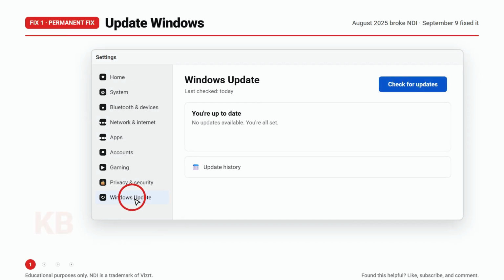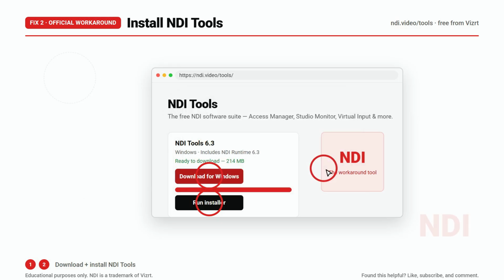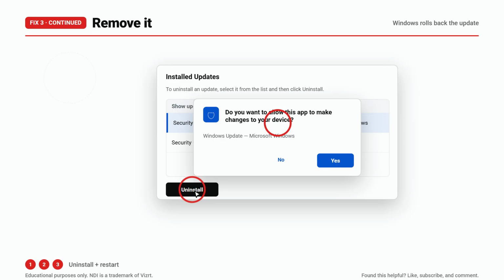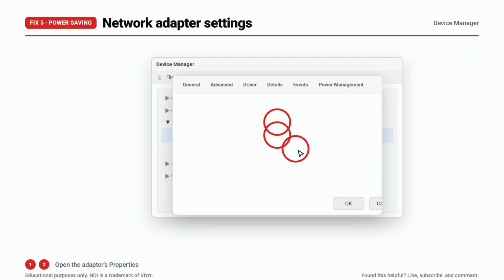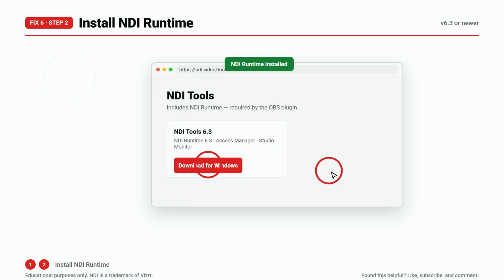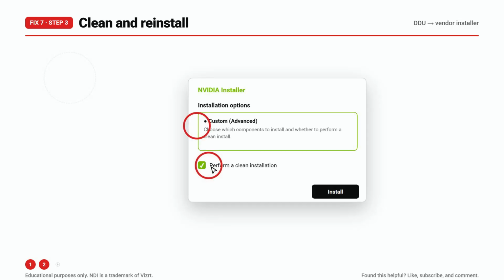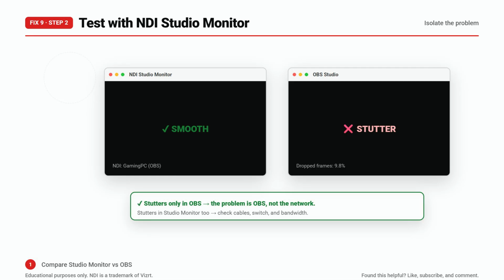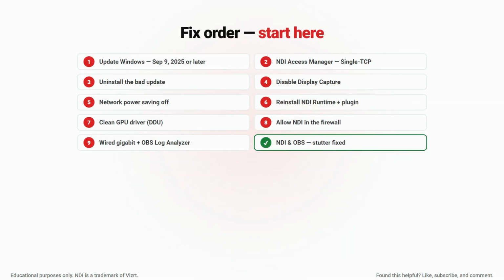OBS + NDI Stuttering After a Windows Update? 9 Fixes That Actually Work (2026)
0:00 Title
0:08 Fix 1 · Update Windows (KB5065426 / KB5065429)
1:18 Fix 2 · Switch NDI Receive Mode to Single-TCP
2:23 Fix 3 · Uninstall the Broken Update
3:18 Fix 4 · Display Capture Workaround
4:03 Fix 5 · Stop Network Power Saving
4:53 Fix 6 · Repair NDI Software
5:48 Fix 7 · Reinstall the GPU Driver
6:48 Fix 8 · Firewall & Ports
7:43 Fix 9 · Network & Diagnostics
8:38 Why It Happens
9:28 Summary

Is your OBS stream stuttering or dropping frames over NDI after a Windows update? You're not alone — and it's not your network.

The August 2025 Windows security updates (KB5063878 on Windows 11, KB5063709 on Windows 10) broke NDI's Reliable UDP (RUDP) transport, so NDI feeds in OBS started stuttering. Microsoft confirmed the bug, and the September 2025 updates (KB5065426 on Windows 11 24H2, KB5065429 on Windows 10) fixed it for good.

This video walks you through 9 verified fixes, in the order that works:

1. Update Windows to September 2025 or later — the permanent fix.
2. Switch NDI Receive Mode to Single-TCP (or UDP) in NDI Access Manager — the official workaround, works instantly, no reboot.
3. Uninstall the broken update (KB5063878 on Windows 11 / KB5063709 on Windows 10).
4. Replace Display Capture with Window Capture or Game Capture in OBS.
5. Disable network adapter power saving and Energy Efficient Ethernet in Device Manager.
6. Repair the NDI software — remove the old obs-ndi plugin, install NDI Runtime 6.3+, then reinstall DistroAV.
7. Reinstall your GPU driver with DDU after a Windows update replaced it.
8. Allow OBS and NDI Tools through the firewall, and open ports 5353 UDP, 5960 TCP/UDP, 5961 and up.
9. Check the network — wired gigabit Ethernet, same subnet, and run the OBS Log Analyzer.